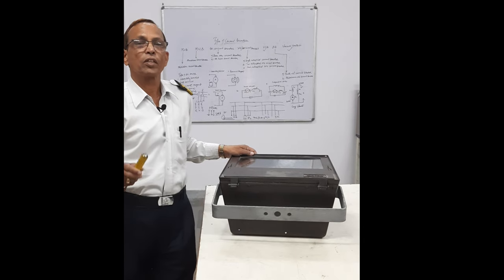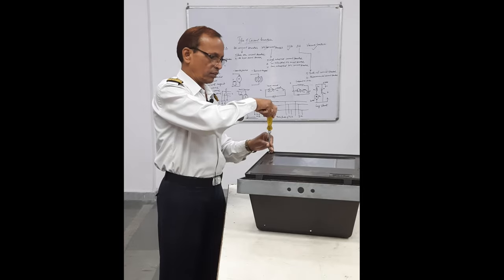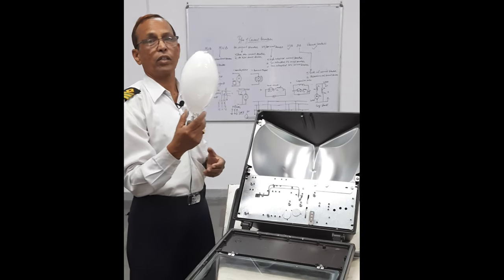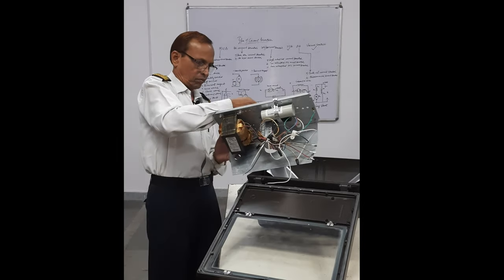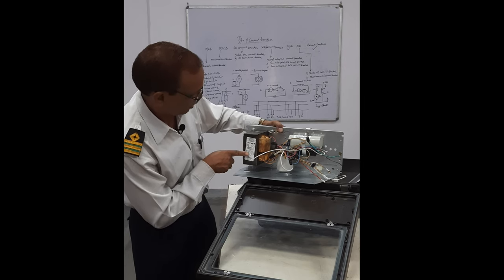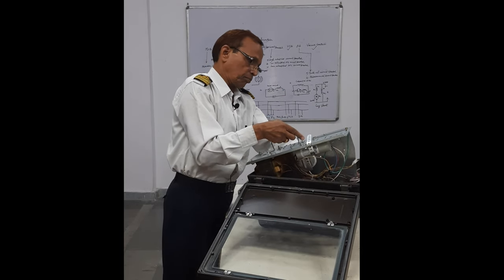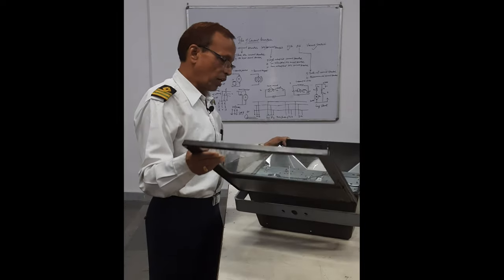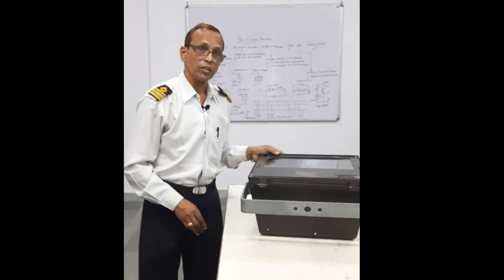Flood Lights on Masts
This Video is created for Education and training purposes